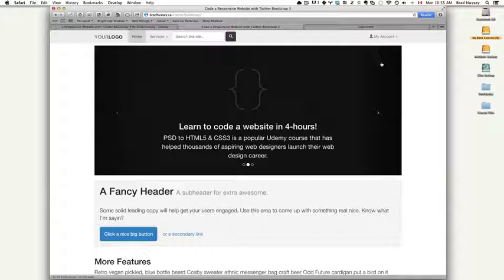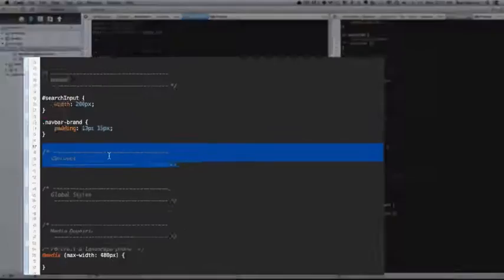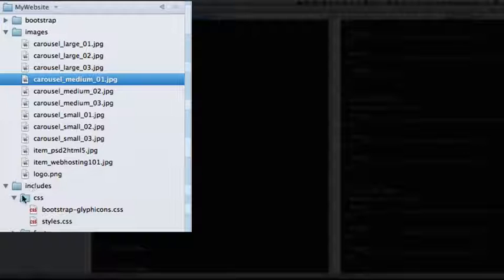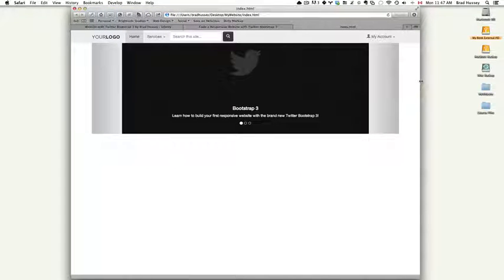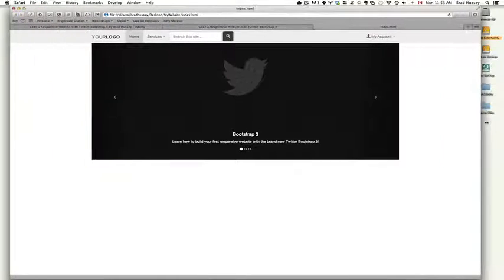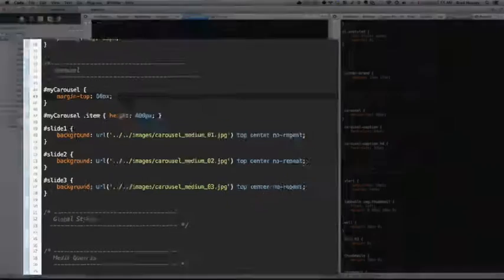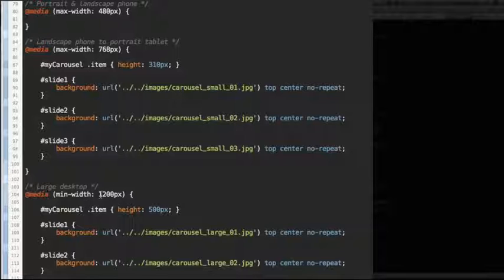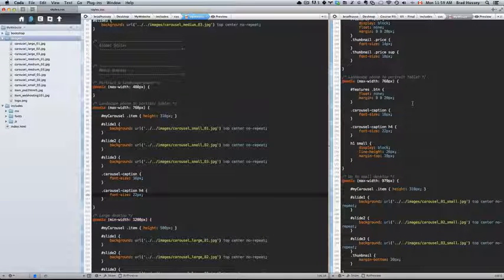Twitter Bootstrap Basics Build Responsive Websites Tutorials - #10-Styling The Sliding Carousel